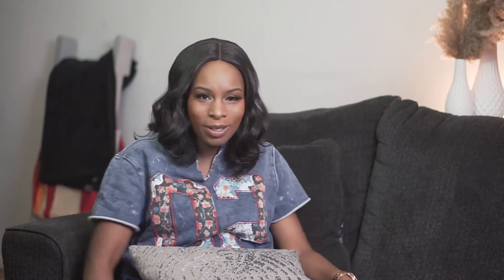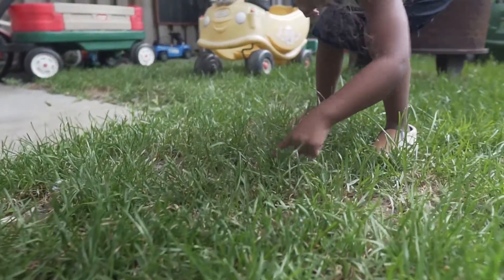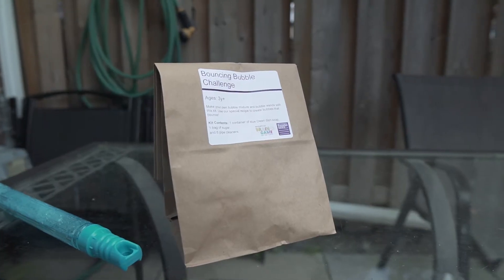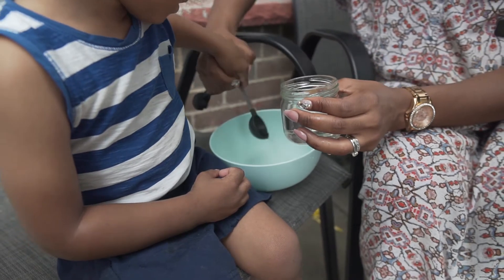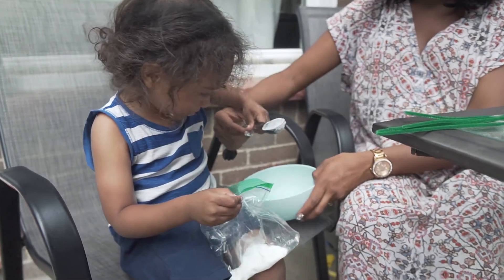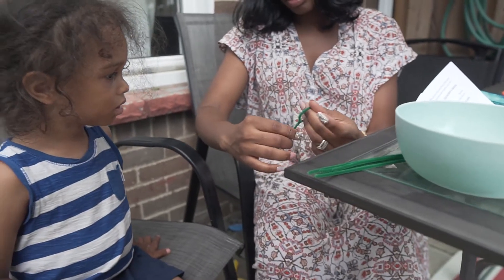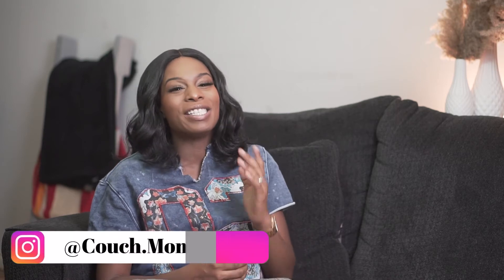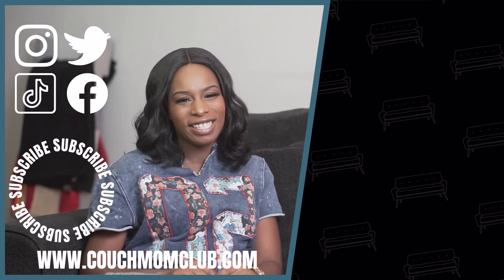DIY Bubble Solution for Toddlers | How to Make Bouncing Bubbles at Home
Watch this video for your DIY Bubble Solution for Toddlers. Kids Love bubbles and with this easy to follow recipe you can make bubbles all summer long. All you need are a few ingredients and it is so easy that your toddlers can do it. Your toddlers can even make their own bbubble wand and blow fun bouncing bubbles all day long. Try this DIY bubble solution at home with your toddlers, its the perfect solution to have fun this summer.

Clubhouse: @couchmomclub

Camera Gear I Use:
Main camera
Side angles
My vlog camera
Best Wireless Microphone

Mommy Gear:
Amazing single stroller
Amazing double stroller
High Chair
The best swing for babies
Best food processor
Coffee Maker
Rice Cooker
Baby Brezza

Educational Kids Toys:
Reusable Coloring Books
Little Me, Big Dreams Journal for kids
Play-Doh Fun Factory

Recommended Hair and Beauty:
Black Soap
Face Cleanser
Flat Iron
Blow Dryer
Dome Dryer